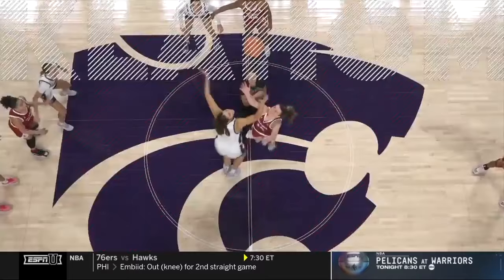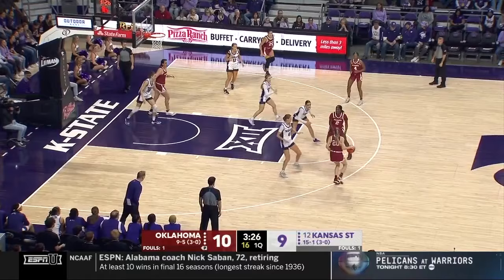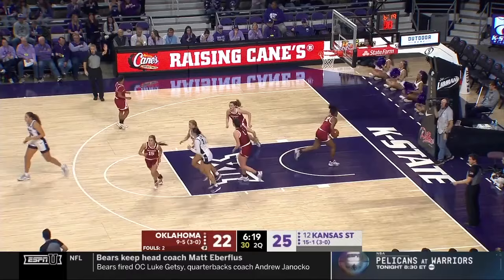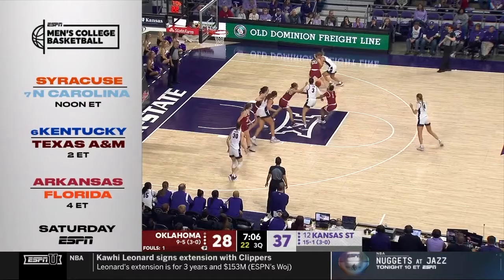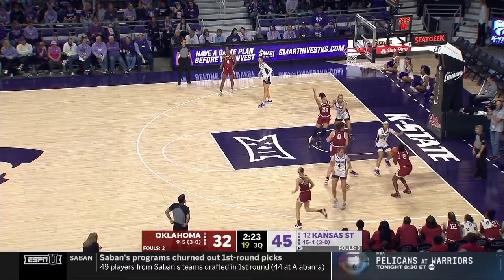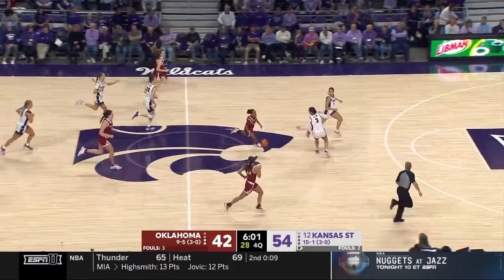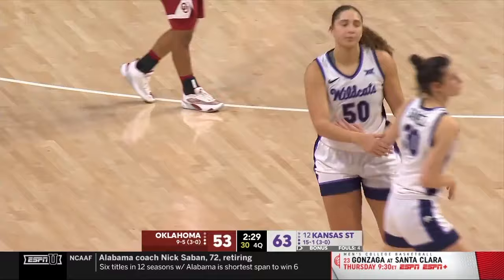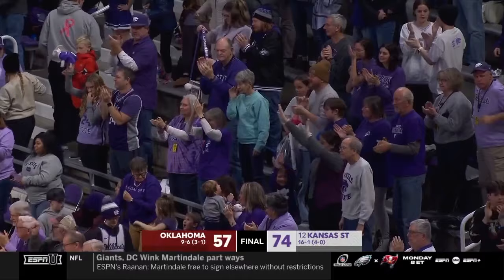No. 12 Kansas State vs Oklahoma | Big 12 | 1.10.24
MANHATTAN, Kansas – Kansas State vs Oklahoma

(12/12) K-State used a team effort to bully its way past Oklahoma at Bramlage Coliseum on Wednesday night for its 10th straight victory, a 74-57 decision. The Wildcats win streak of 10 is K-State's longest since the 2008-09 team won 14 consecutive games to begin the season.

K-State improved its record to 16-1 for the first time under the direction of head coach Jeff Mittie. This is the best start for K-State since opening the 2008-09 season with a 16-1 mark. In its history, K-State has opened a season 16-1 four times.

K-State upped its Big 12 record to 4-0, the first time since the 2011-12 season the Wildcats have opened Big 12 action with a 4-0 record.

The Wildcats had a season-high five players reach double figures on Wednesday and were led by senior center Ayoka Lee with a game-high 19 points on 8-of-12 shooting and added six rebounds, five blocks, two steals and an assist. The Wooden Award Midseason Top 25 Watch List member closed to within four points of becoming the fourth player in program history with 2,000 or more blocked shots. She approached the K-State career blocked shots record, needing just three blocks after Wednesday night's effort to pass current record holder Breanna Lewis (282; 2014-17).

Junior guard Serena Sundell notched 16 points on 6-of-11 shooting including 2-of-5 from 3-point range, seven assists, five rebounds, two blocks and a steal.

Senior Gabby Gregory tallied 13 points including 3-of-5 from long range and added a career-high four blocked shots and three assists.

Junior Jaelyn Glenn tallied 11 points on 5-of-10 shooting and seven rebounds.

Redshirt freshman Zyanna Walker came of the bench to register 13 points on 5-of-10 shooting, four rebounds and two assists.

HOW IT HAPPENED:

- K-State (16-1, 4-0 Big 12) used a 13-0 run spanning the end of the first quarter and the start of the second quarter to build a 22-15 lead with 8:05 in the second quarter. Lee opened the run with a layup with 1:15 to play in the first quarter. Jaelyn Glenn added a driving layup with 27 seconds before Zyanna Walker grabbed a steal and raced to the other end and finished with a runner before the first quarter buzzer to tie the game at 15.
- The Wildcats went in front, as Gabby Gregory connected on her second 3-pointer of the night to begin the second quarter. Walker added a layup, while Serena Sundell hit a jumper with 8:05 to play in the second quarter.
- Oklahoma (9-6, 3-1) closed to within three points, 25-22, with 6:34 remaining before K-State ended the first half with a 12-3 run to hold a 37-25 halftime lead. Gregory hit her third 3-pointer of the half, while Sundell and Jaelyn Glenn added three-pointers of their own to end the half.
- The Wildcats blocked eight shots in the opening half, as Lee tallied five with Gregory adding three. K-State shot 44.1 percent (15-of-34) from the field, bolstered by the 22-point second quarter effort of 47.1 percent (8-of-17).
- Both teams found offense difficult in the third quarter, as Oklahoma scored 11 points (3-of-17) while K-State tallied 10 (5-of-16). The Wildcats would hold a 13-point advantage, 43-30, with 3:57 remaining in the third quarter after a Gisela Sanchez layup. K-State would enter the fourth quarter with a 47-36 advantage.
- In the final frame, K-State built its lead to 16, 58-42, on a Sundell layup with 5:35 to play. A 9-0 run from the Sooners closed the margin to seven, 58-51, with 3:17 remaining, but Lee would score 10 or her 12 fourth quarter points in the final 2:30 of the contest to end the Oklahoma comeback attempt.
- The Wildcats would shoot 52.9 percent (9-of-17) in the fourth quarter and went 8-of-11 from the charity stripe, including 6-of-8 in the final five minutes.
- For the night, K-State shot 43.3 percent (29-of-67) from the field and dished out 21 assists.
- The Wildcats held the Sooners to a 27.1 percent (19-of-70) effort from the field including a 7-of-28 (.250) performance from 3-point range. After Oklahoma shot 50.0 percent (5-of-10) from long range in the first half, K-State held the Sooners to 11.1 percent (2-of-18) in the second half.
- Contributing to Oklahoma's poor shooting night was K-State's 12 blocked shots. The 12 blocks matched K-State's season-high originally set against McNeese State on Dec. 6. The 12 blocks are tied for the third-most in a single-game in program history and set the school record for blocks in a conference game.

QUICK FACTS
- Oklahoma leads the series, 45-31. K-State has won seven of the last 14 meetings. The Wildcats are 18-18 against the Sooners in Manhattan. Head coach Jeff Mittie is 11-20 in his career against Oklahoma.
- The Wildcats are 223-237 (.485) in Big 12 games.
- Mittie owns a career record of 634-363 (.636) and is 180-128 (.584) during his 10-seasons at K-State.
- K-State owns a record of 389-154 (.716) during its 36-seasons in Bramlage Coliseum. Mittie is 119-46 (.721) in home games with the Wildcats.